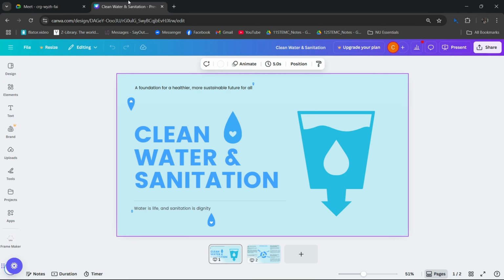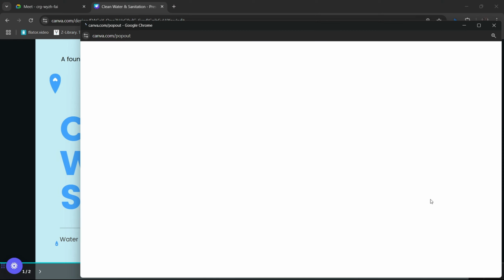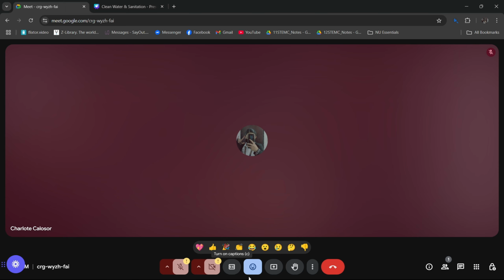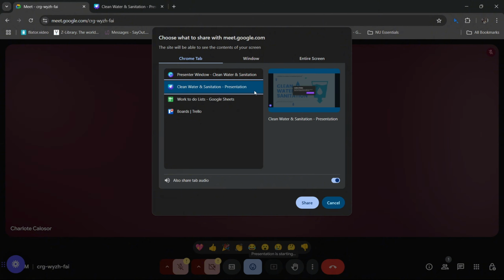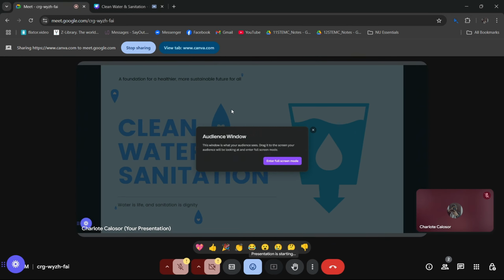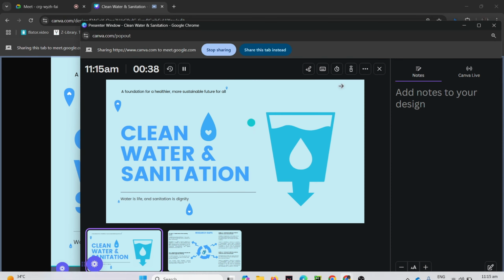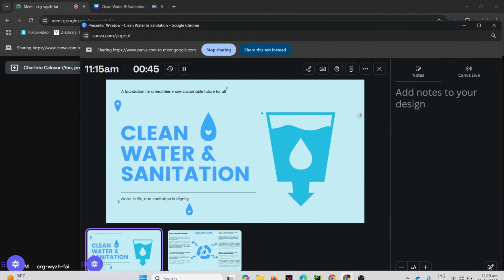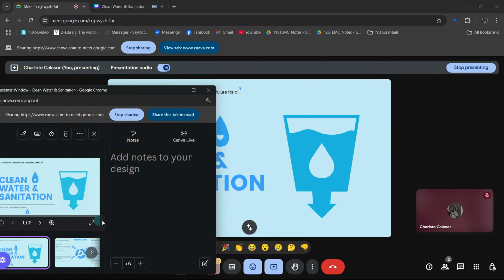How to Use Powerpoint Presentation Presenter View in Google Meet 2025 (Step By Step Tutorial)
Learn how to use Presenter View in PowerPoint while presenting on Google Meet in this easy step-by-step tutorial. See your speaker notes privately while your audience only sees the slides—perfect for virtual meetings, webinars, and online classes.

✅ In This Video:

How to enable Presenter View in PowerPoint
How to share slides with notes in Google Meet
Dual-screen and single-screen setup options
Tips for smooth presentations in meetings